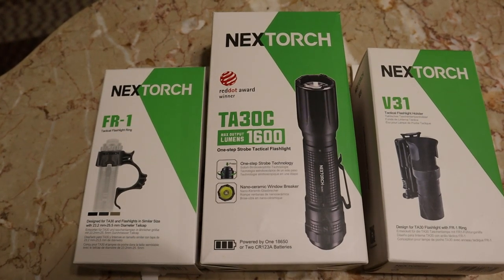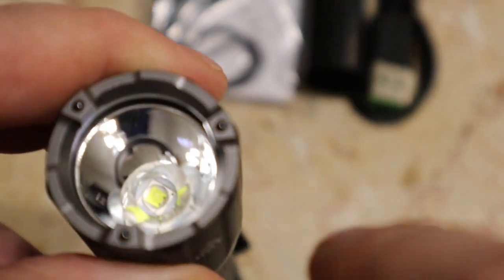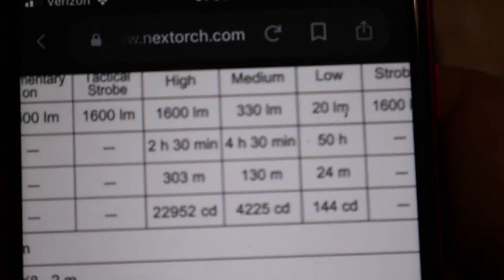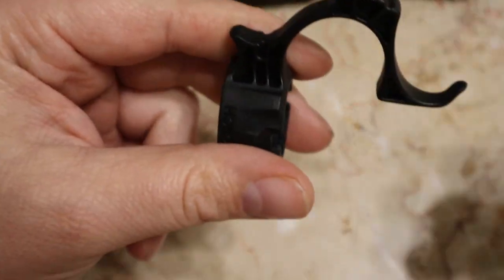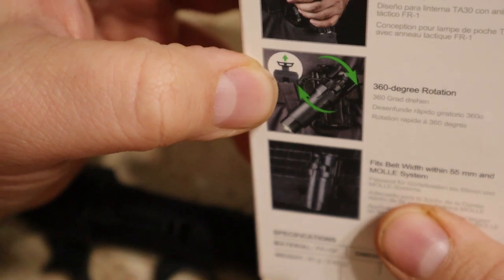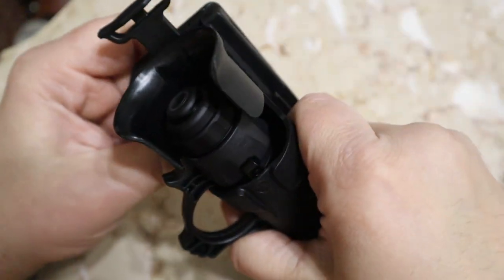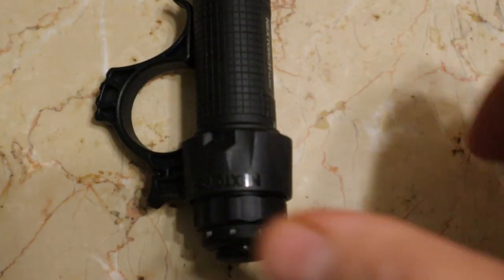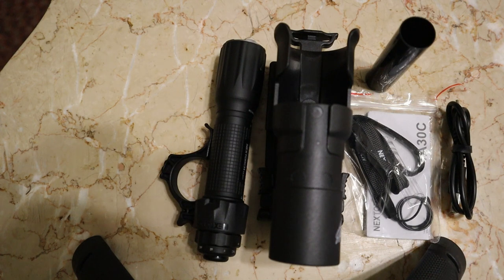NEXTORCH TA30C 1600 LUMENS ONE STEP STROBE TACTICAL FLASHLIGHT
【SUPER-BRIGHT & PORTABLE】TA30C is an ultra bright led flashlight ,max output is up to 1600 lumens, and max beam distance is up to 300 meters. It's so powerful but small and portable to carry.
【6 LIGHTING MODES】:Flashlight high lumens TA30C features 6 adaptable settings: Low/Medium/High/Momentary on/Strobe/Tactical Strobe by rotating the magnetic switch, easy access to the lighting modes, half press for momentary on and fully press for duty setting.
【USB RECHARGEABLE】:This led flashlight rechargeable is powered by a rechargeable Li-ion battery which helps save the battery cost and is very environmental friendly. a good choice as backup batteries for outdoors activities.
【WATERPROOF & TOUGH DESIGN】:Hard anodizing aircraft grade aluminum alloy material,2 meters waterproof and 2 meters impact resistance make this flashlight more durable and tough.
【ACCESSORIES INCLUDED】:1xTA30C,1x usb cable,1x lanyard, 1x clip,1x O ring. NEXTORCH warrants our products to be free of defect for 5-year of use.

SPECIFICATIONS

MATERIAL aerospace-grade anodized aluminum

LUMINUS BULB SST-40 LED

BATTERIES 1 x 18650 Li-ion Rechargeable (included) / / 2 x CR123A (not included)

WATERPROOF IPX8, 2m

IMPACT RESISTANCE m 2

DIMENSIONS mm 136 (length) x 23 (body diameter) x 30 (head diameter)

WEIGHT gr 97 (without battery)

BRIGHTNESS Momentary On 1600 lm / Tactical Strobe 1600 lm / High 1600 lm / Medium 330 lm / Low 20 lm / Strobe 1600 lm

DURATION - / - / 2 hours 30 mins / 4 hours 30 mins / 50 hours / -

DISTANCE - / - / 303m / 130m / 24m / -